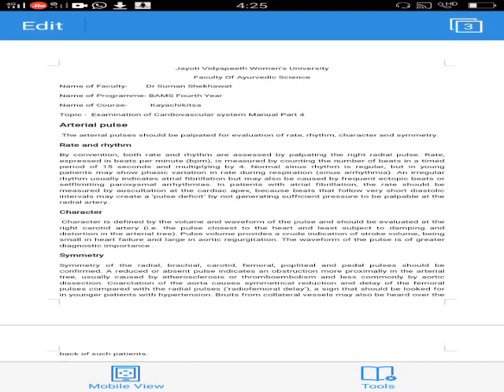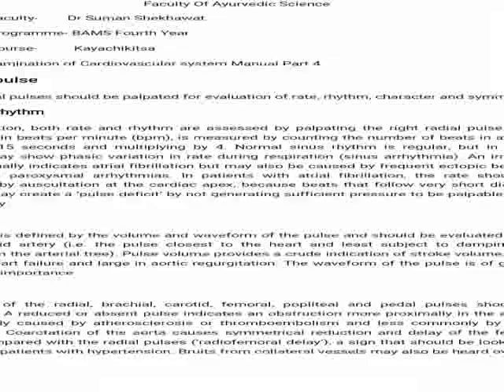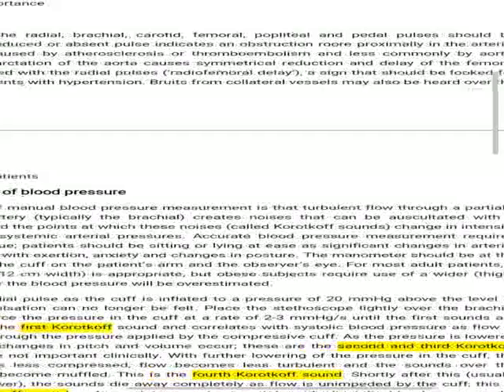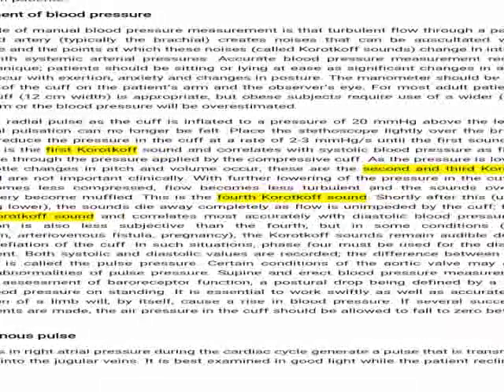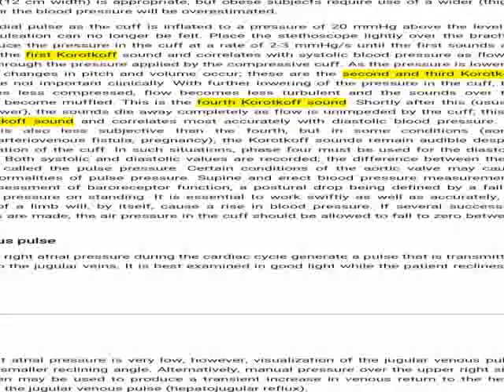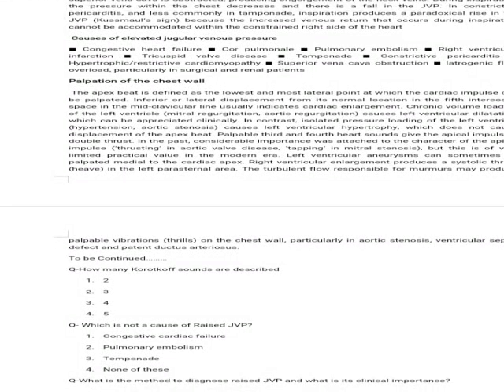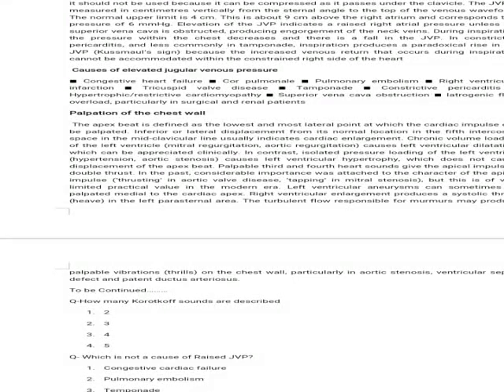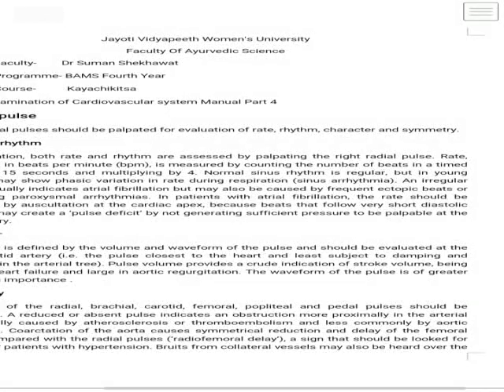cardiovascular system examination 1 4